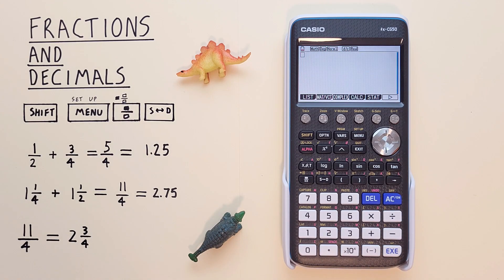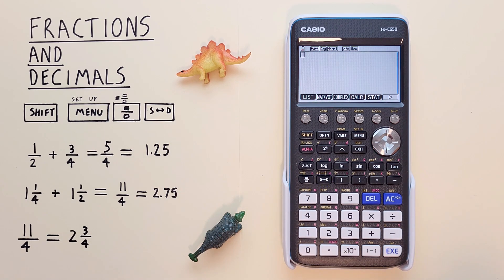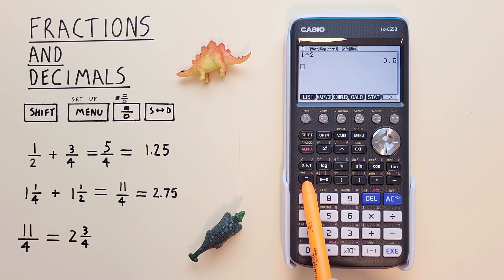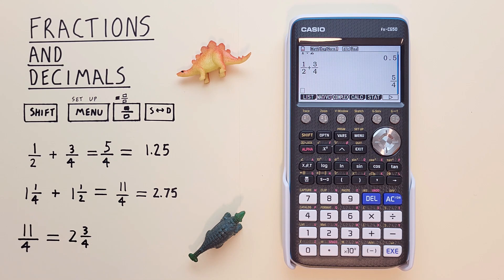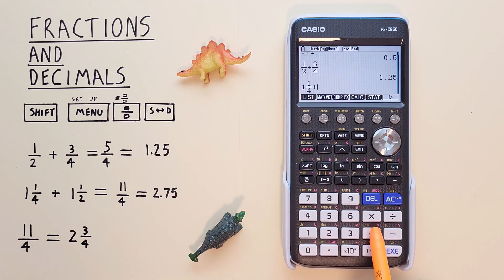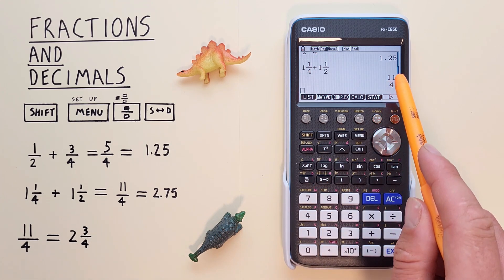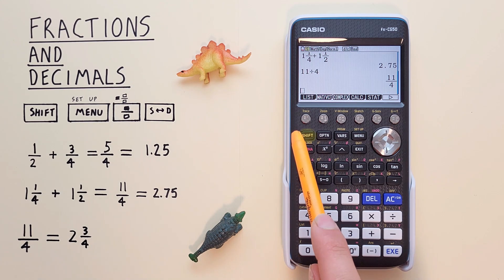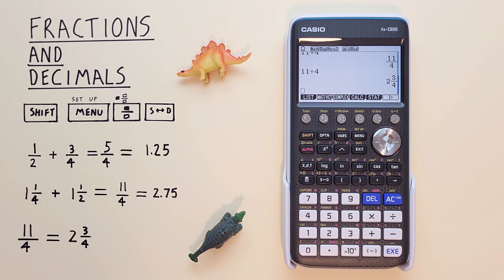How to convert between Fractions and Decimals on the Casio fx-CG50 Graphing Calculator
A quick tutorial on how to enter and convert between fractions and decimals on the Casio fx-CG50 Graphing Calculator. This tutorial covers conversion and use of mixed numbers and improper fractions, how to set your calculator to give you different results, and how to use fractions as part of an equation.

Contents:
0:00 Intro
0:28 Buttons used
0:58 Changing between Fractions and Decimals
1:34 Entering Fractions
2:47 Entering Mixed Fractions
4:08 Converting between Mixed and Improper Fractions
4:46 Default answers to Mixed Fractions
6:03 Outro